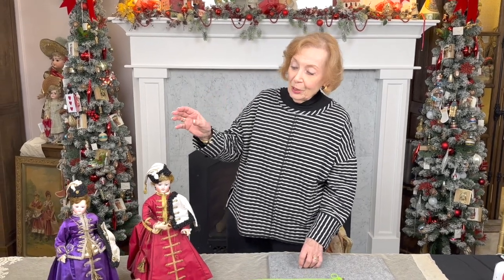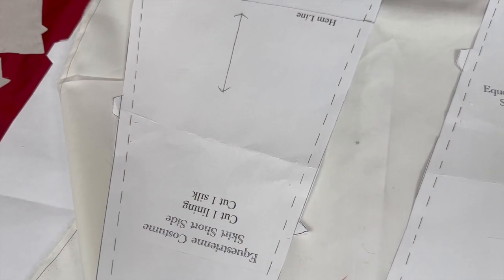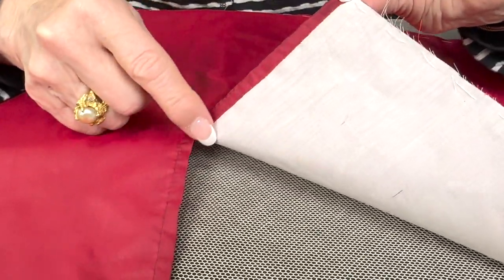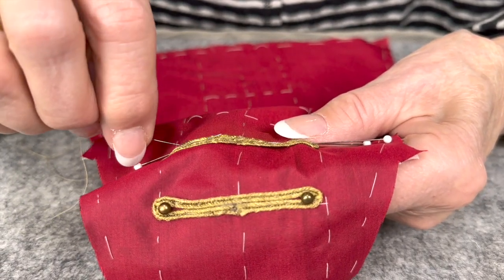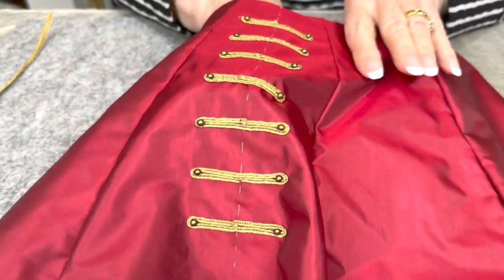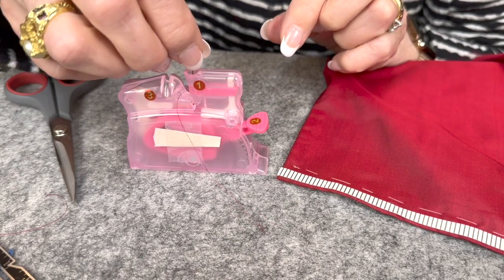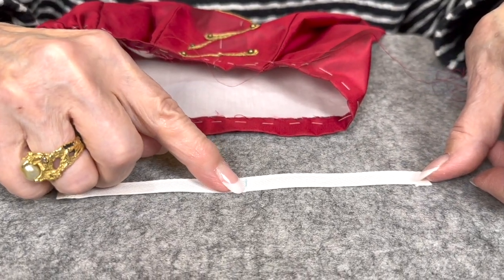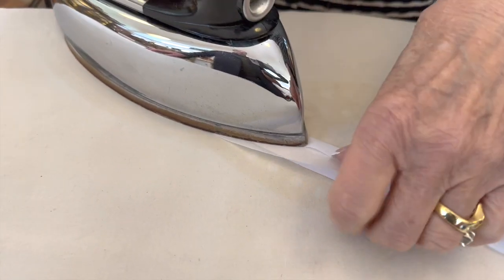Sewing the "Costume de l'Equitation d'Hussard" Ensemble Kit with Sheryl Williams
Sheryl Williams and Michael Canadas take us through the construction of the "Costume de l'Equitation d'Hussard" Kit.  In this Part 1 of the instructional video, they complete the skirt. Please join us soon in Part 2 for sewing the jacket, and the completion of the project.